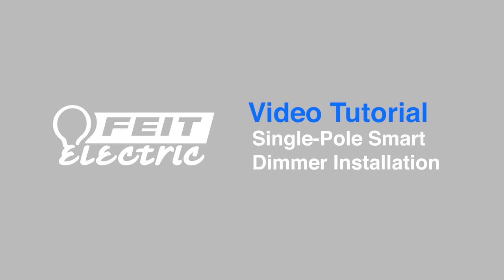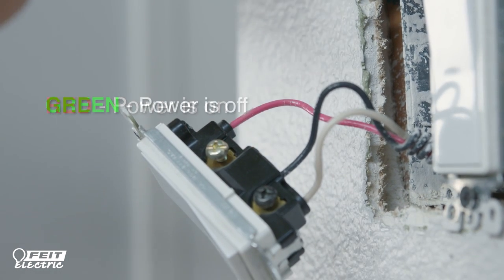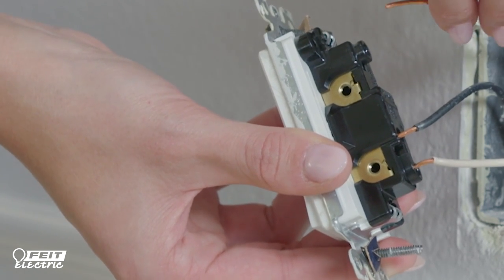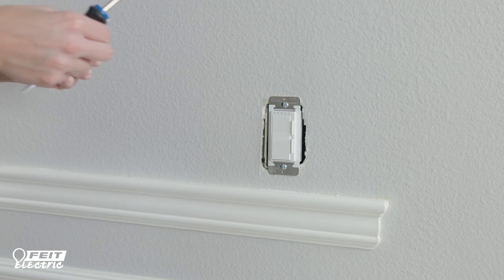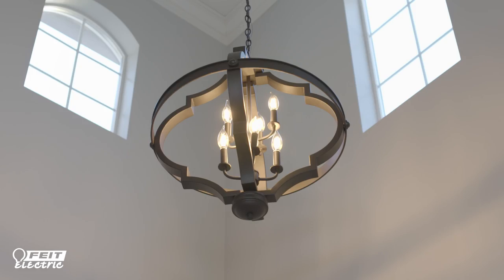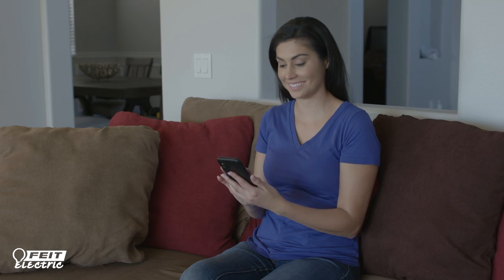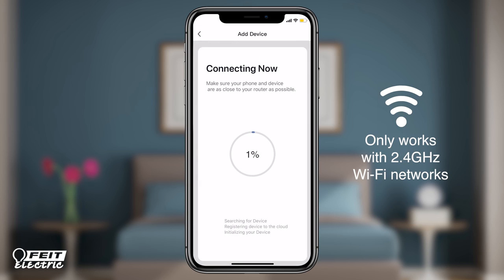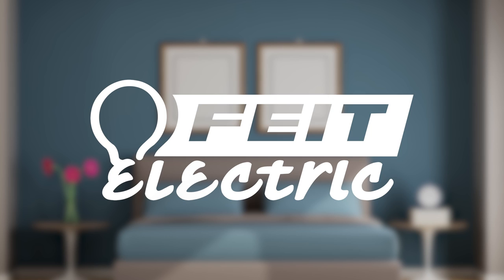How to Install the Feit Electric Smart Dimmer as a Single Pole Dimmer Switch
This video will show you how to install the Feit Electric Smart Dimmer as a single-pole dimmer, or so that a single switch controls a light.

If you want to install the Smart Dimmer as a 3-Way dimmer, so you can control a light with two switches, please watch the 3-Way installation video instead.